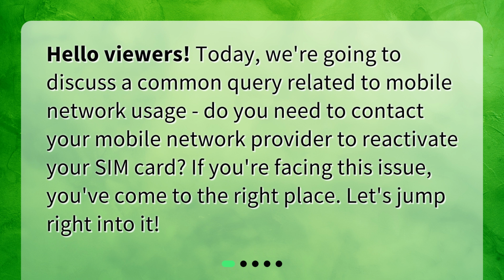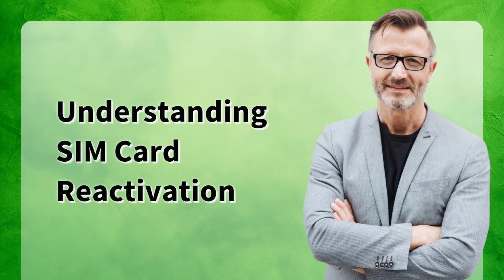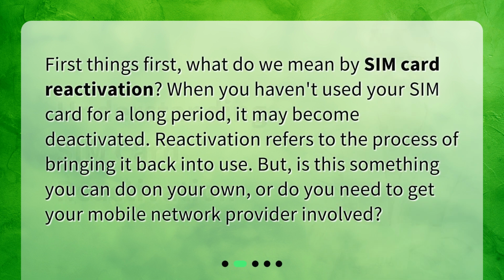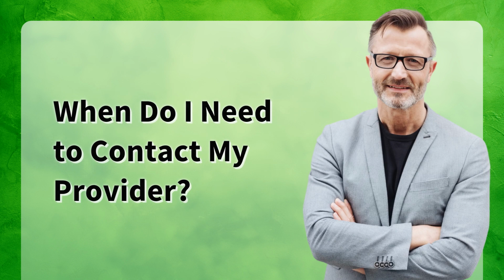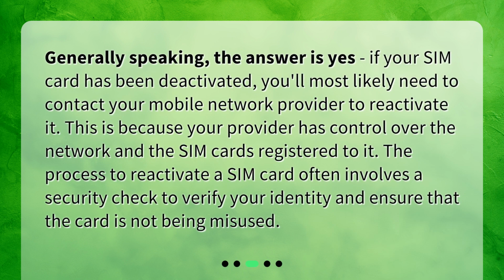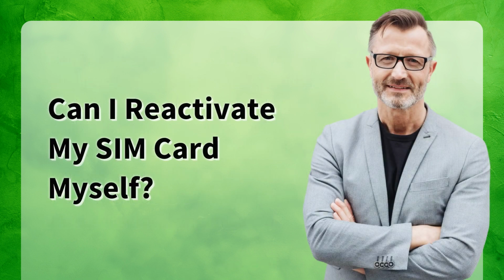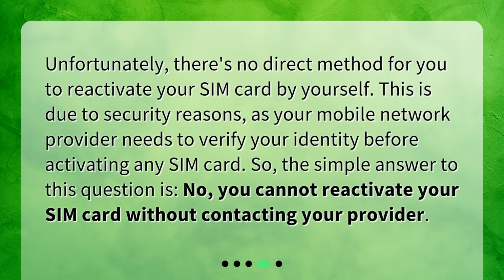Do I need to contact my mobile network provider to reactivate my SIM card?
Reactivating Your SIM Card: Do You Need to Contact Your Provider? • Are you wondering if you need to contact your mobile network provider to reactivate your SIM card? In this video, we provide a clear answer to this common query. Join us as we explain the process of SIM card reactivation and whether or not you can do it yourself. Discover why contacting your provider is necessary for security reasons and how they verify your identity. Don't miss out on this informative video - watch now!

00:00 • Do I need to contact my mobile network provider to reactivate my SIM card?
00:23 • Understanding SIM Card Reactivation
00:48 • When Do I Need to Contact My Provider?
01:16 • Can I Reactivate My SIM Card Myself?